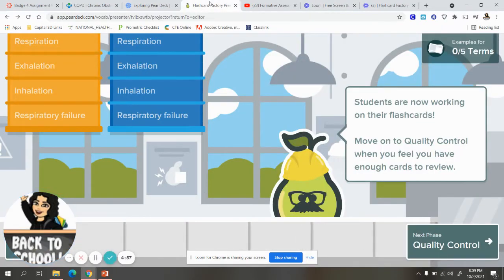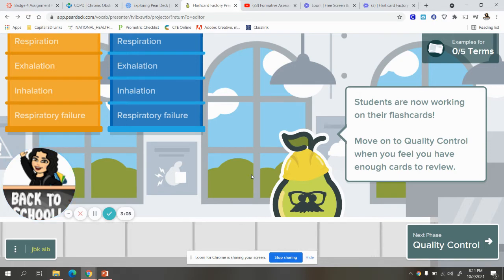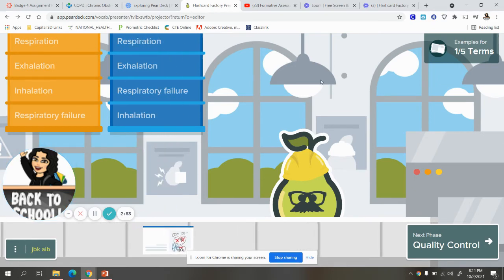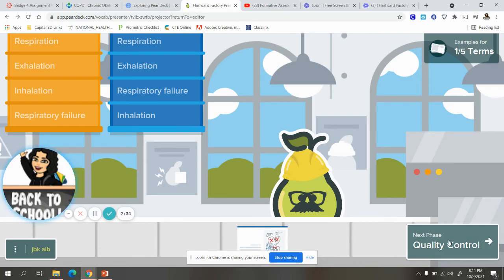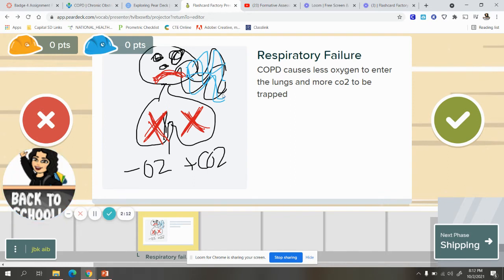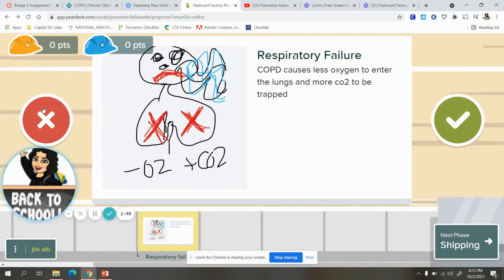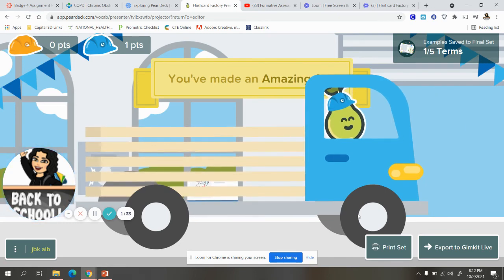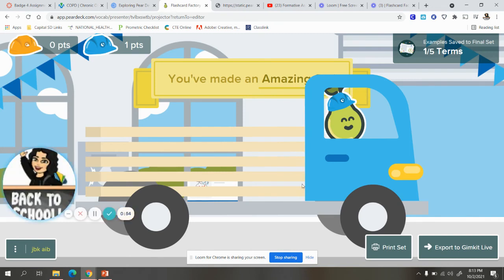Loom Free Screen & Video Recording Software